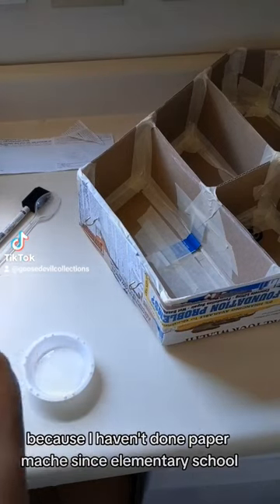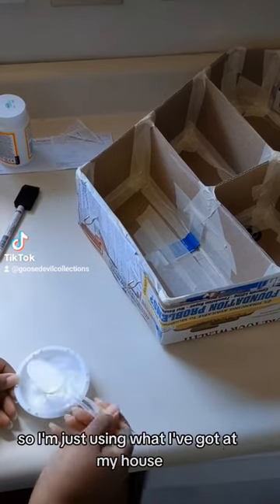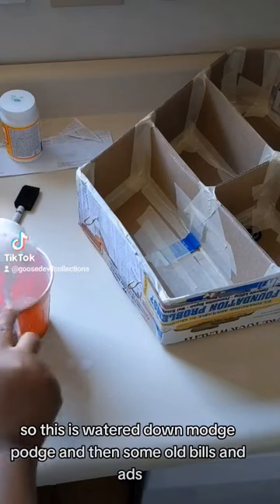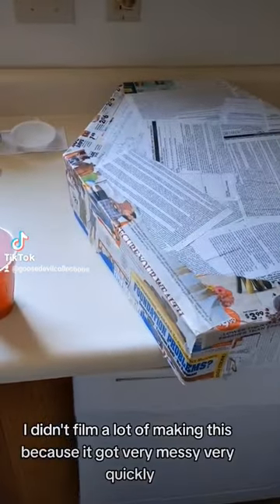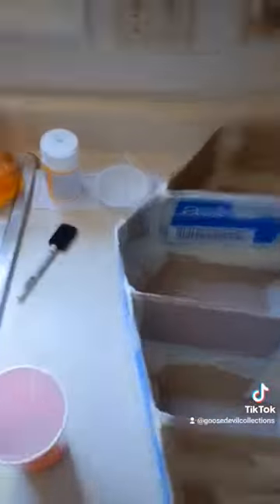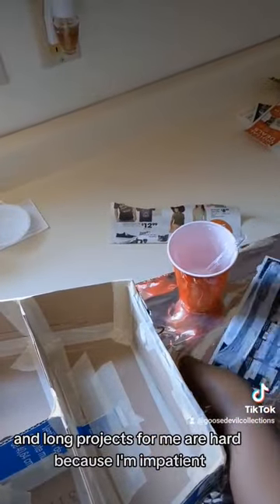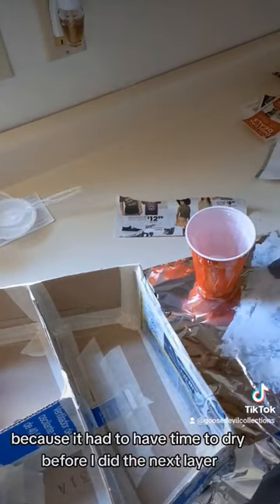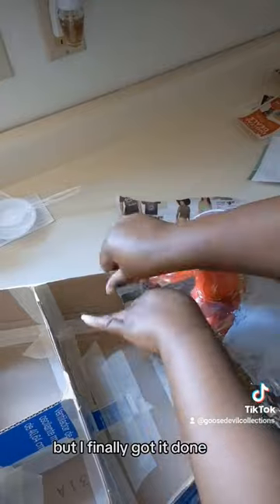DIY Home Decor: Coffin Shelf Pt 2: Potion Cabinet: Apothecary Cabinet: Halloween Decor: Whimsigoth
The paper mache took FOREVER, but I finally got it done.